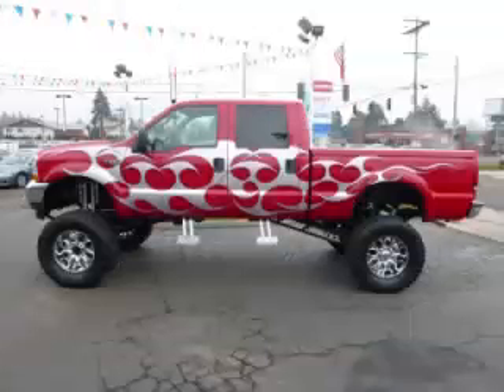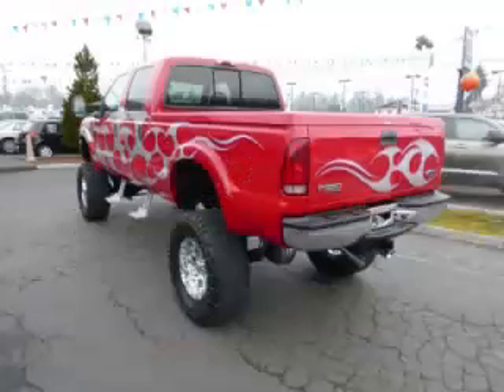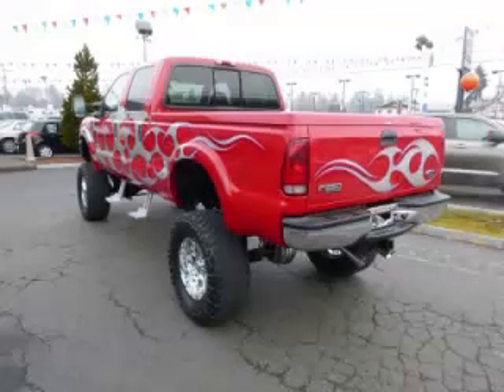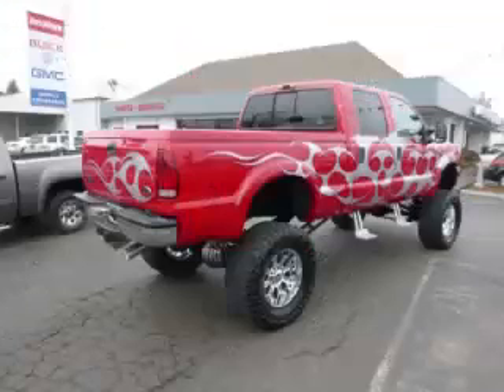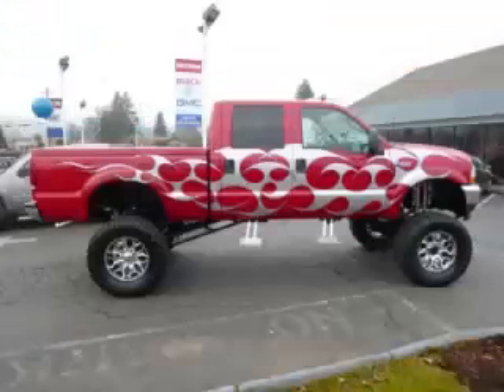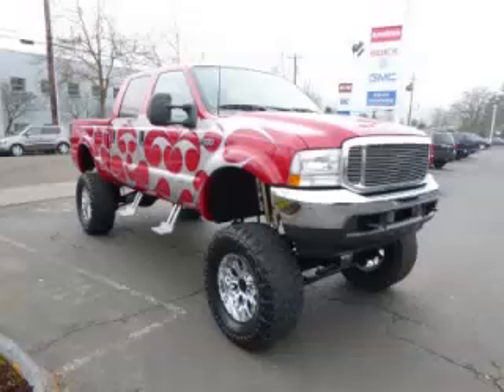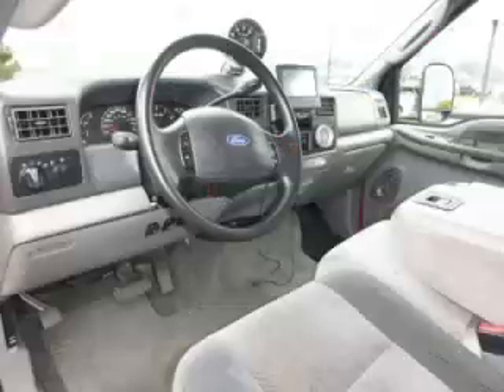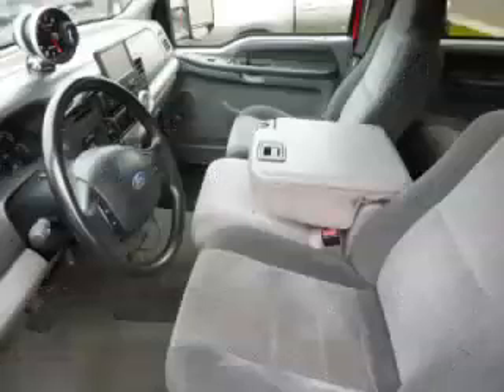2003 Ford F250 in Gladstone OR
At Auto Town Buick GMC , our long-standing customers know us a dependable source of used pre owned vehicles, like this Ford F250 XLT4 Door , conveniently located in Gladstone, Oregon . For the absolute best in service, selection, and value, please visit our to learn more about this exceptional 2003 Ford F250

2003 Ford 4 Door XLT4 Door

Engine: V10, 6.8L (415 CID); SOHC 20V; EFI
Fuel: Gasoline
Transmission: Automatic
Exterior Color: Red
 Stock #: A19015
 VIN: 1FTNW21S83EA19015